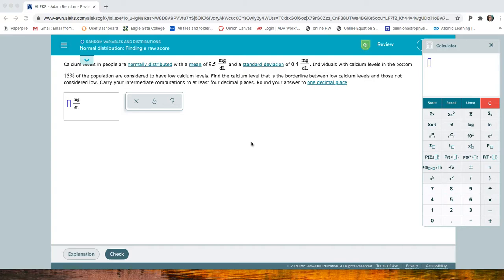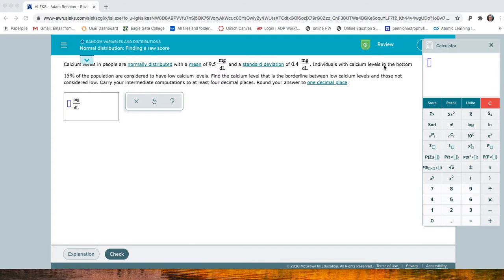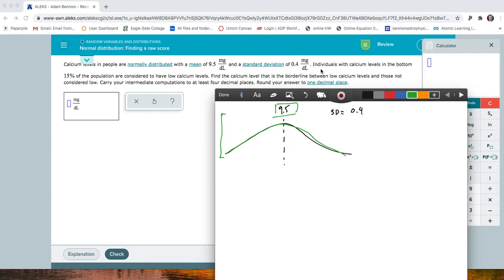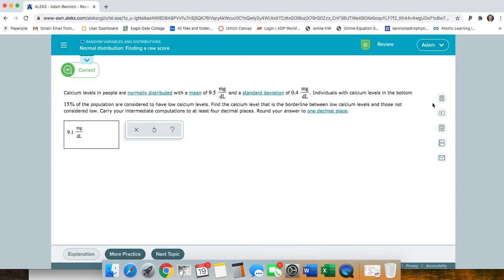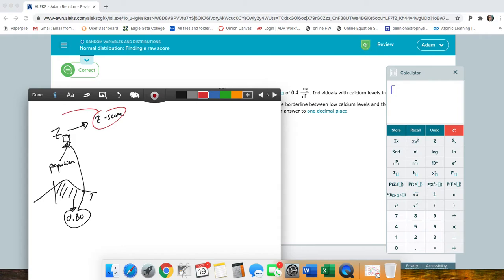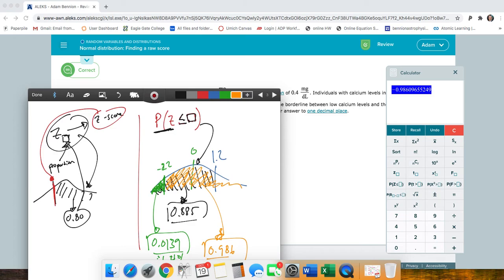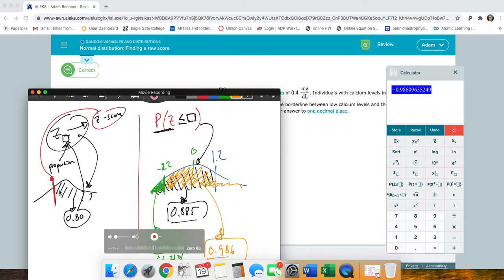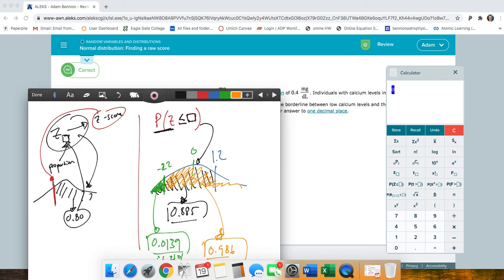ALEKS Calculator tutorial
This is a tutorial showing you how to use some of the statistics functions on the ALEKS calculator.